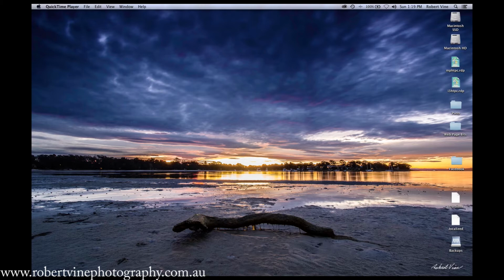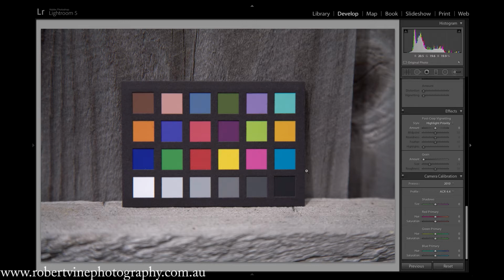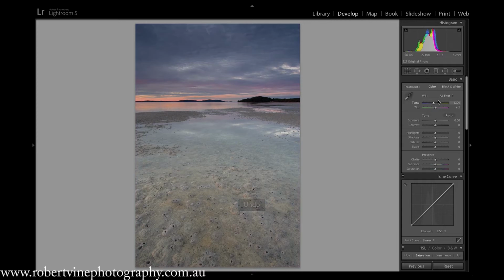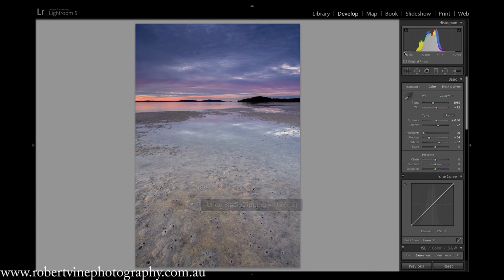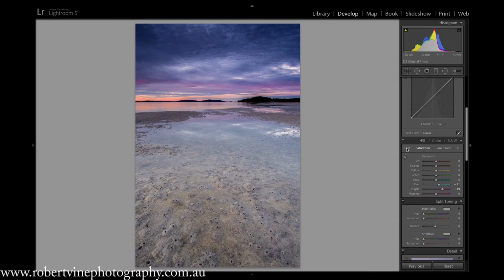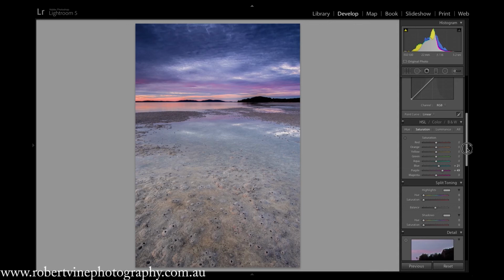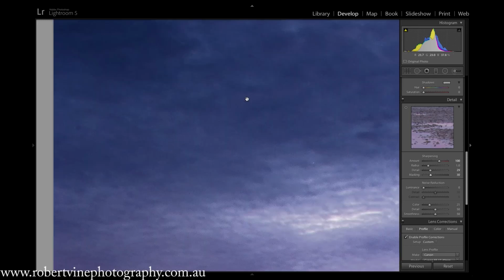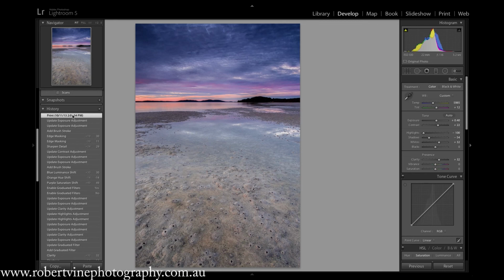Processing My Images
A detailed video on how I process my photos in Adobe Lightroom. Starting with a file straight out of the camera I demonstrate the steps I take to turn it into a stunning image worthy of printing. You can look at the final image